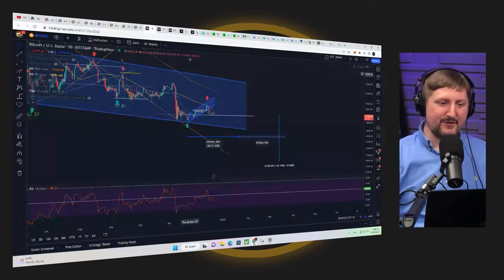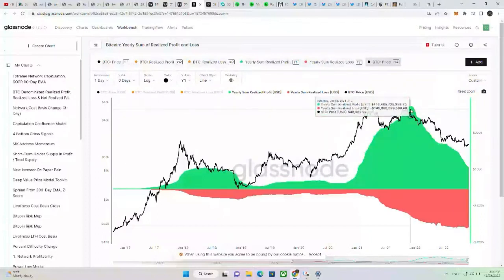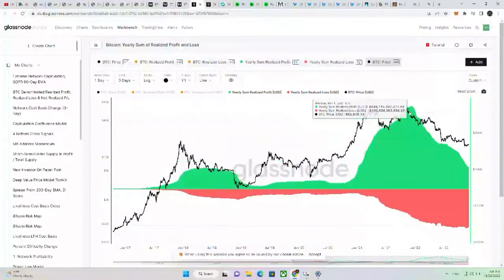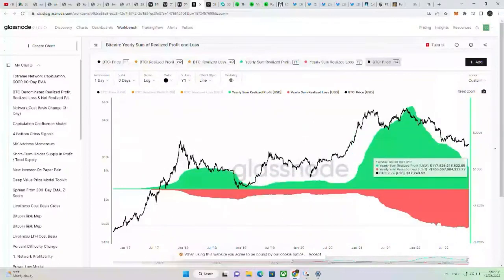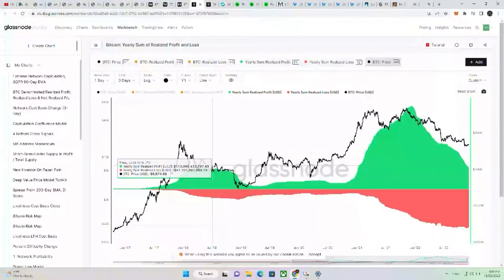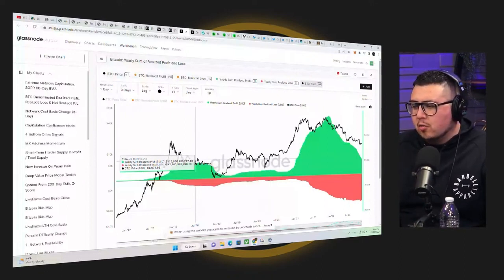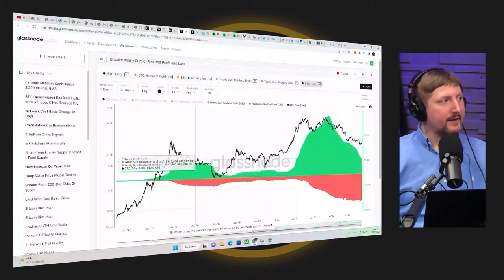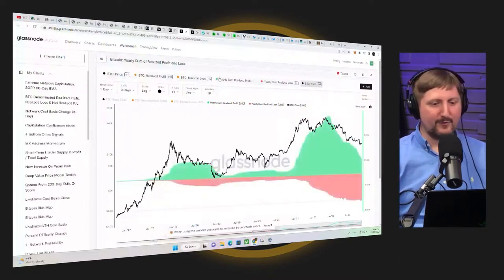Bitcoin Realized Profits VS Losses 2017 2022